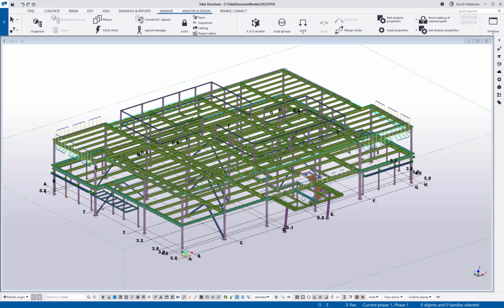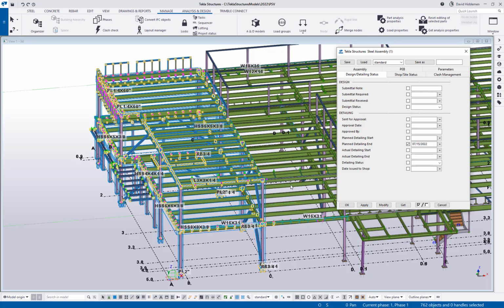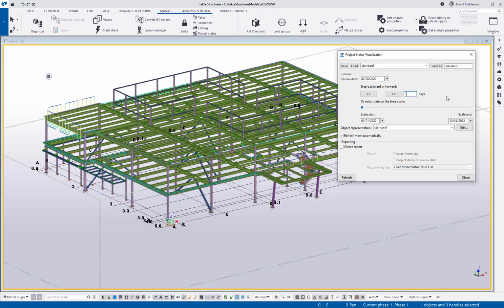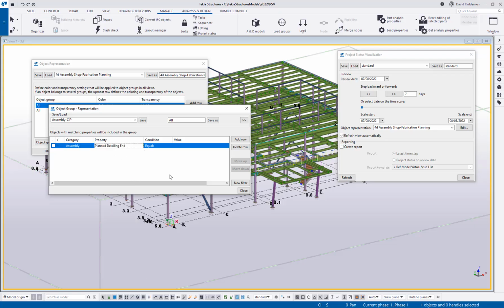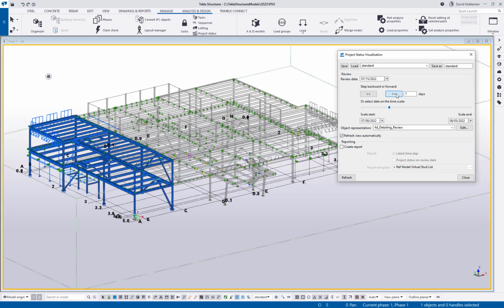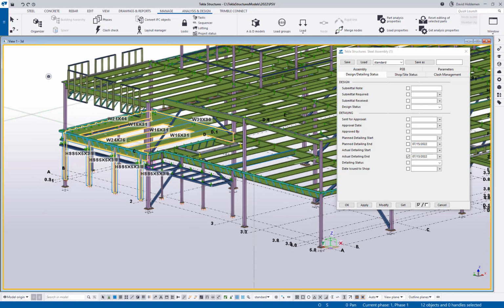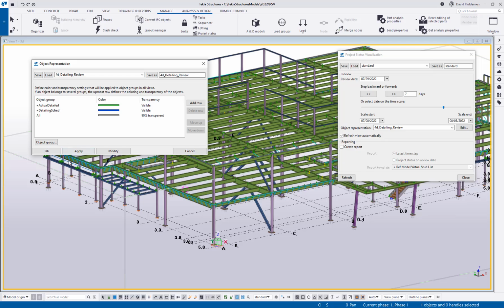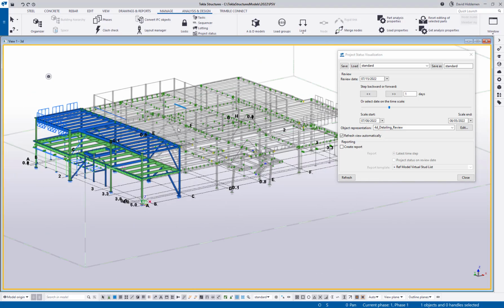Tekla2025: Project Status Visualization